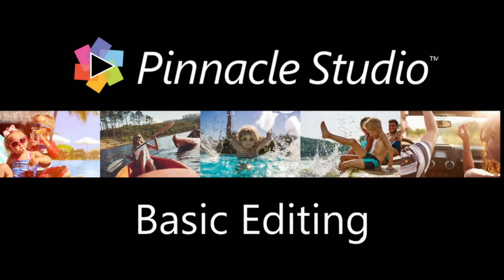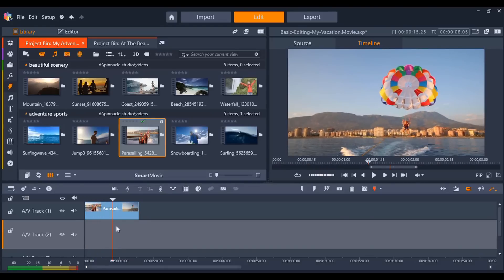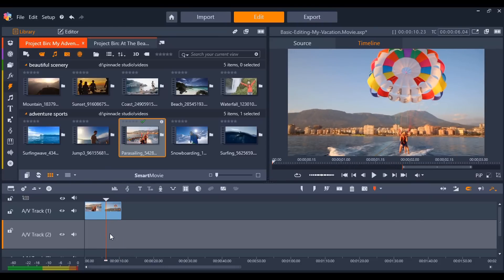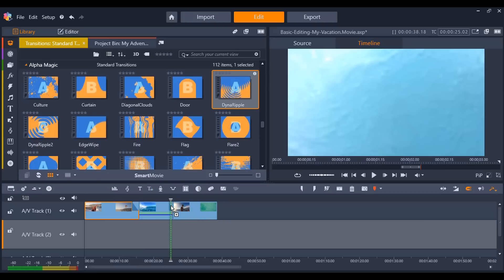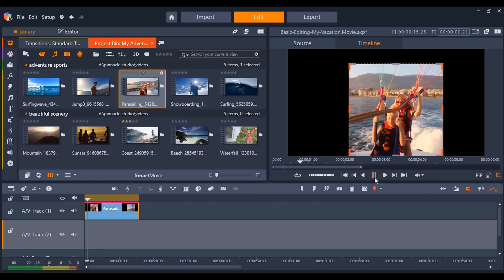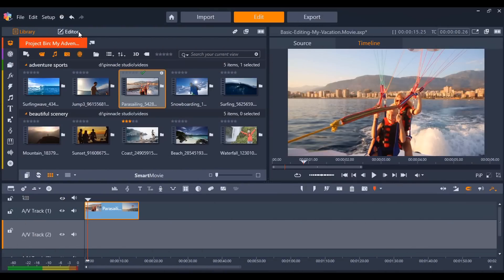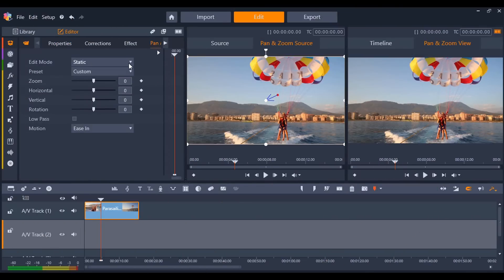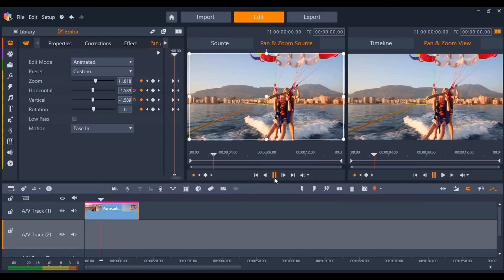Pinnacle Studio Basic Editing Techniques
New to Pinnacle Studio or looking to learn the basics, this tutorial will show you the basic editing techniques in Pinnacle Studio. Crop video, trim video, add transitions and much more. Join us as we take you through the basic commands in Pinnacle Studio.